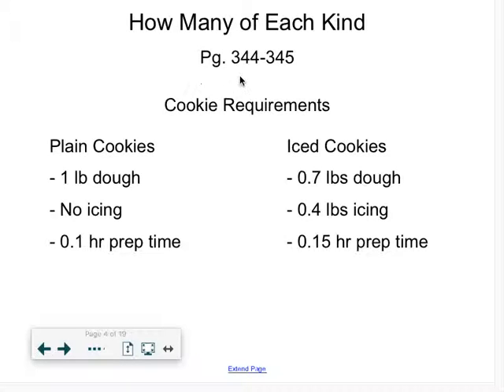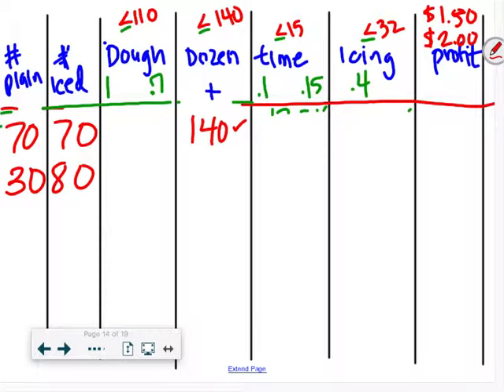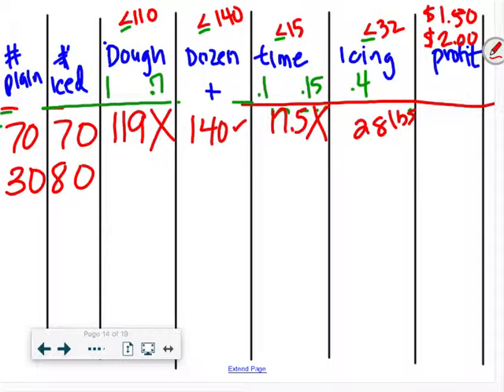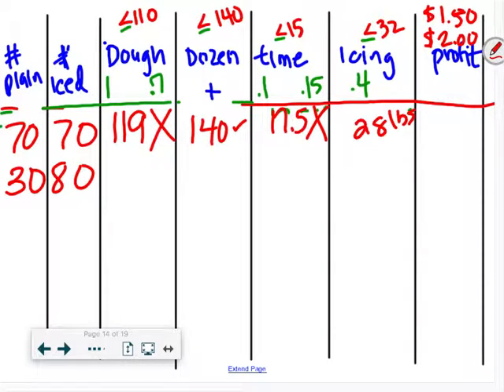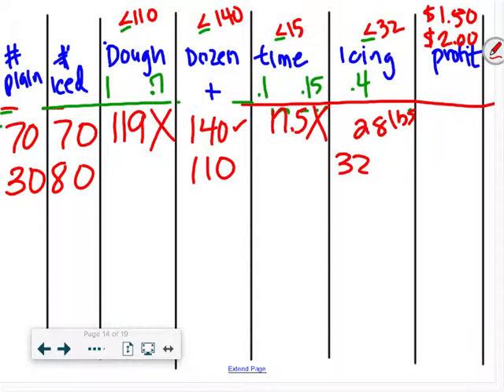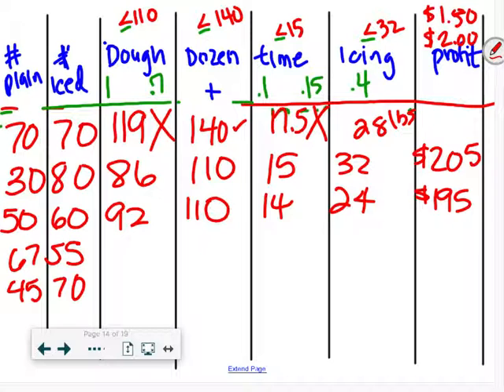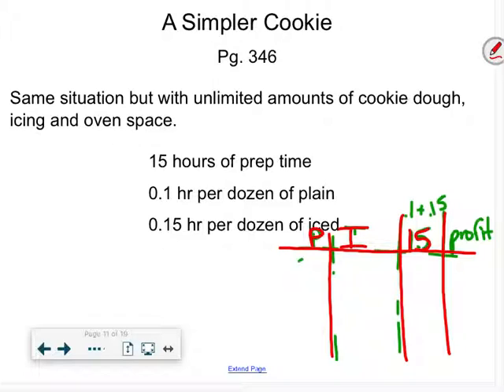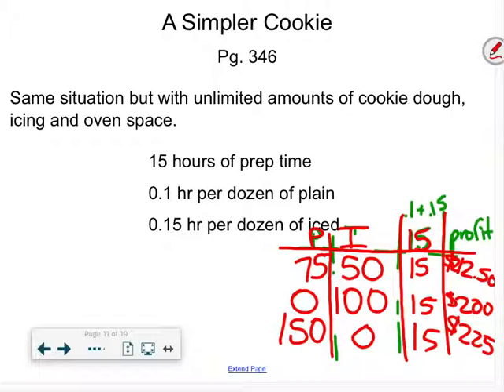Pg 344-345 and 346 Live Discussion